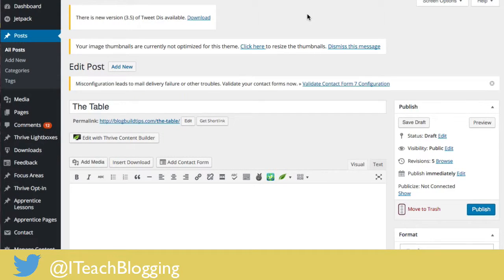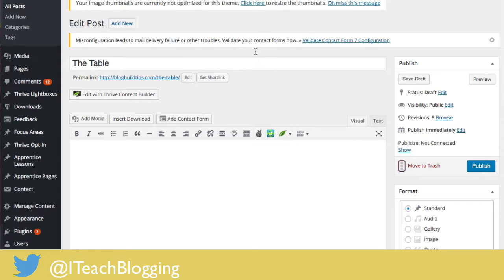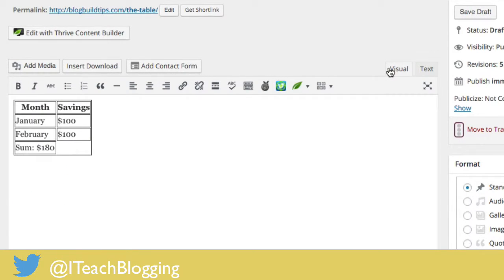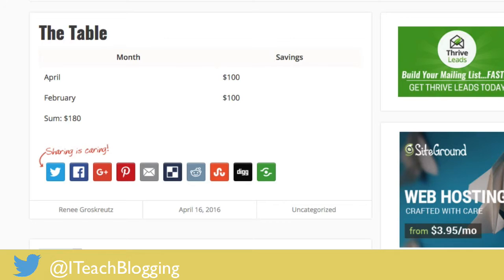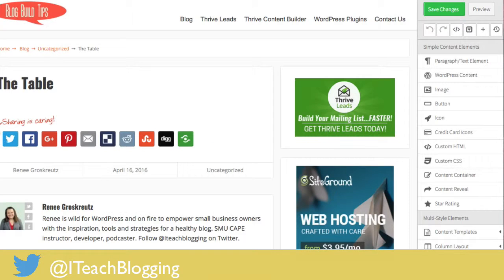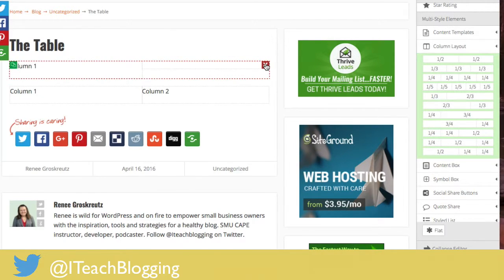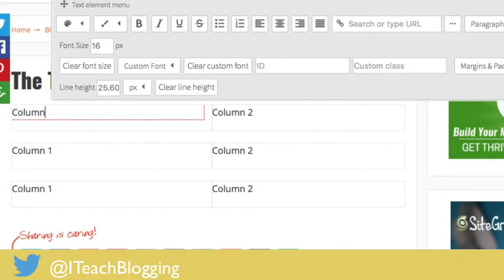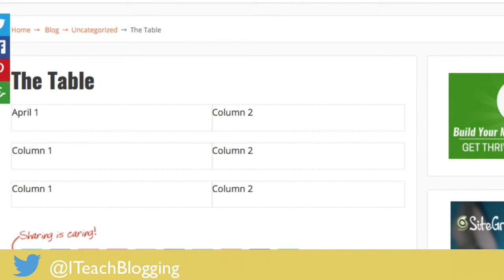Thrive Content Builder: How To Add A Table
In this video you will learn how to simple Thrive Content Builder makes WordPress.

I will show you how to add a table in WordPress using html code. Then you will see how easy it is to create the same table with Thrive Content Builder and no code.

Thrive Content Builder makes WordPress beautiful again.